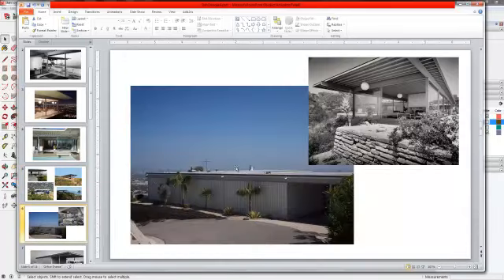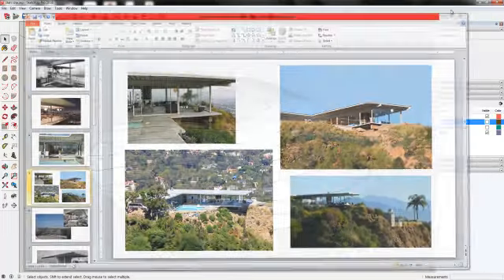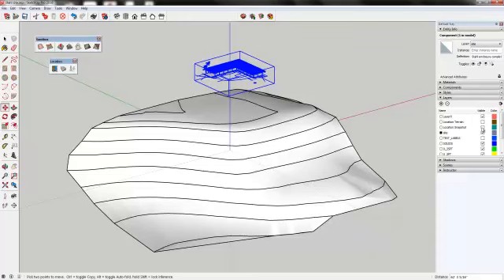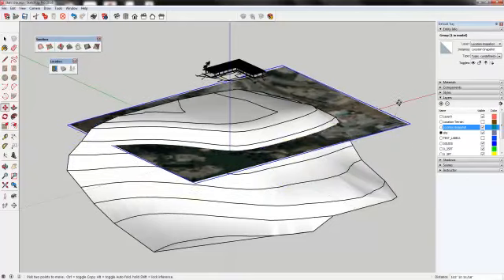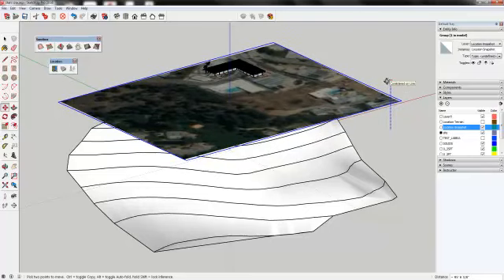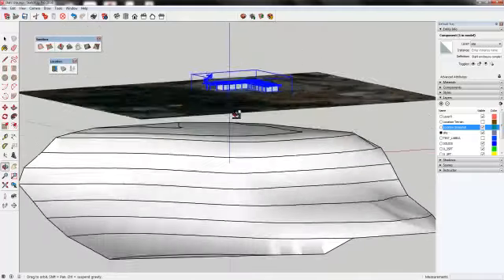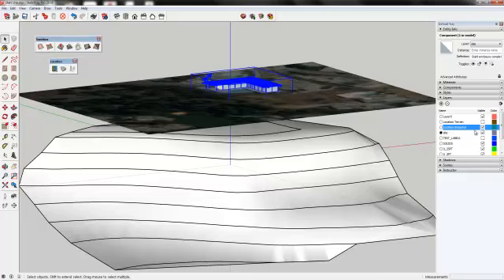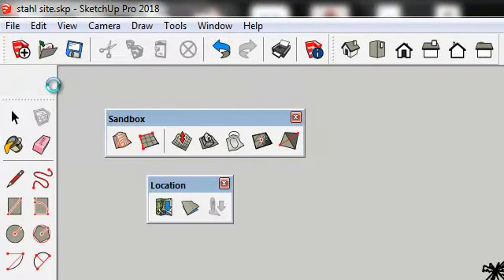Merging the site and the House